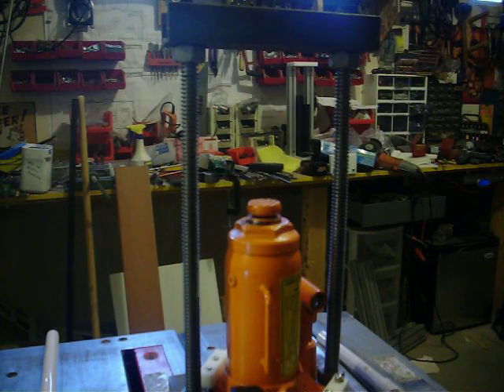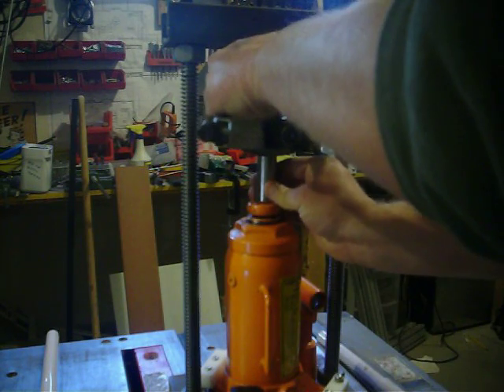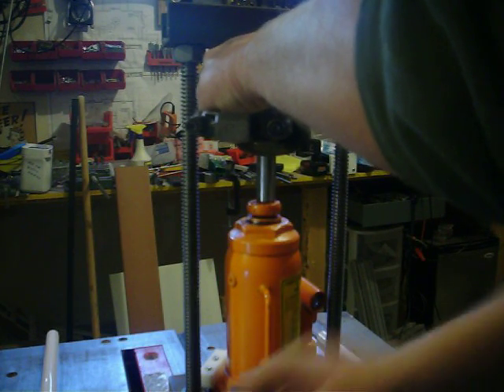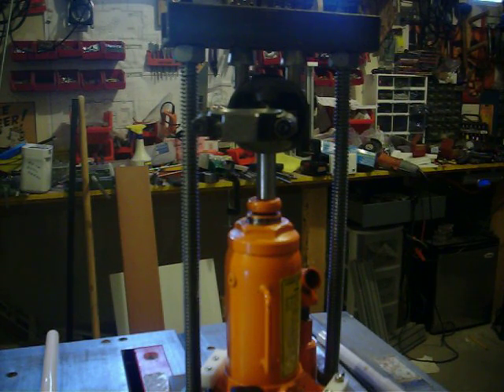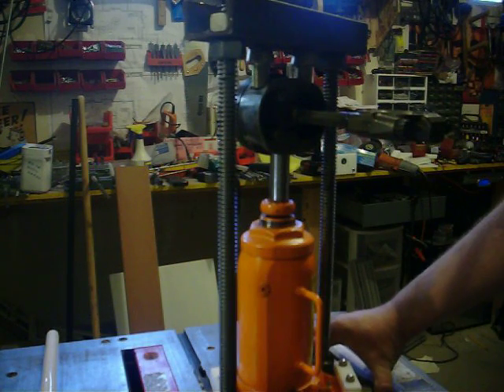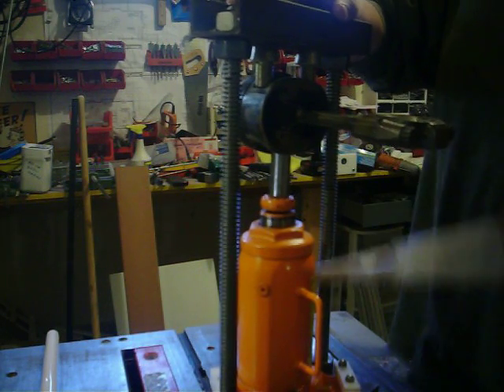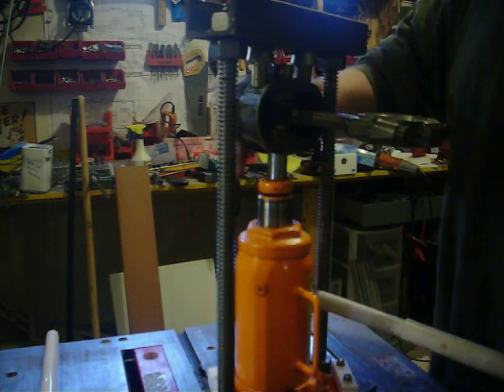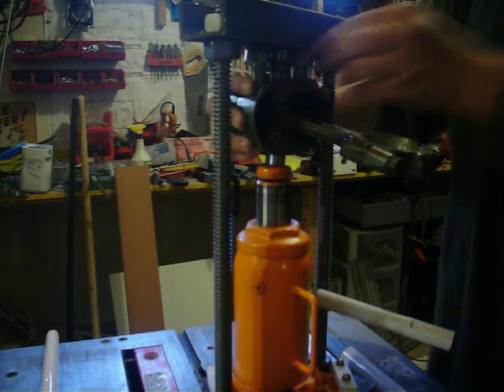Axelsmancave Chevy V6 Piston Wrist Pin Press - Homemade, DIY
Here is my homemade piston wrist pin press. It works great to remove the pins on my 3100 Chevy 60 degree V6 piston pins from the connecting rods. I did some research and gave this a shot. I have three engines to disassemble and at $7.50 each this would cost me around $135.00. I'll always have this now and it doesn't take up much space. It is made of a Harbor Freight 12 ton hydraulic bottle jack a thick steel base plate, 3/4-6 acme threaded rod and a piece of 3" wide C- channel.